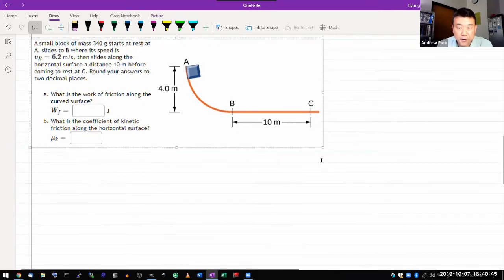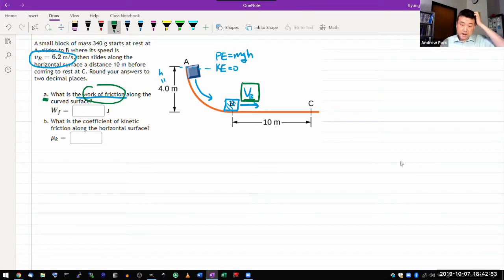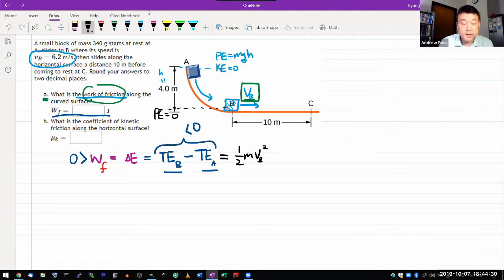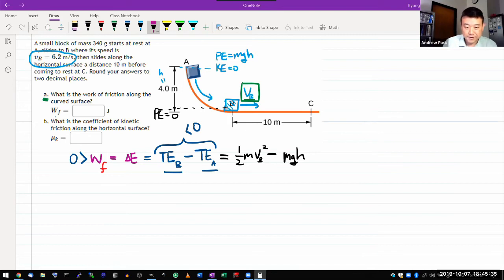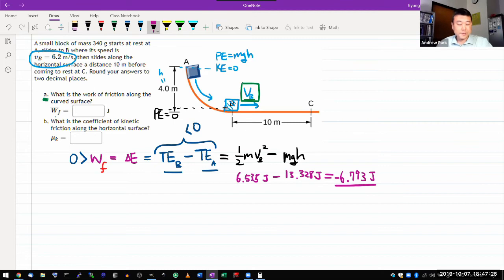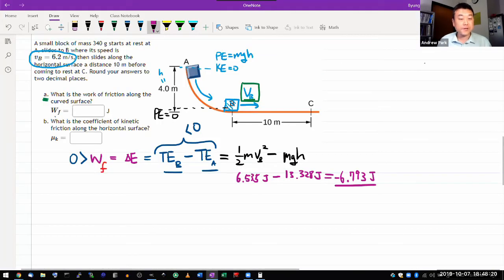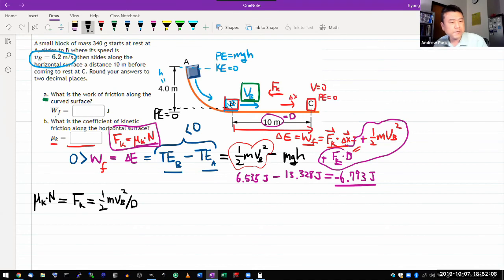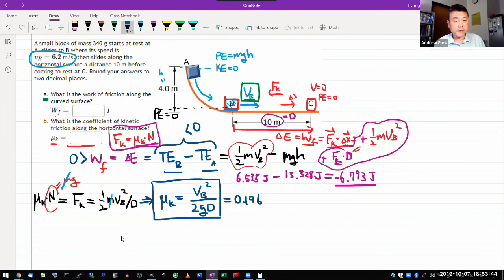Physics 4A - OpenStax University Physics Vol 1, Chapter 7, Problem 62